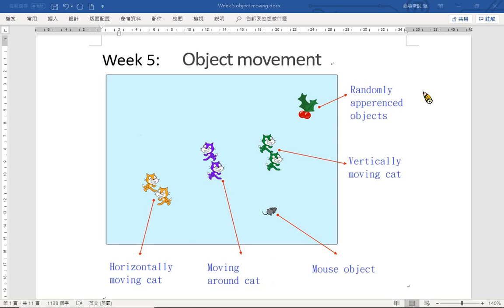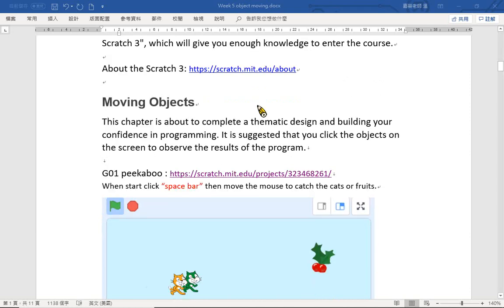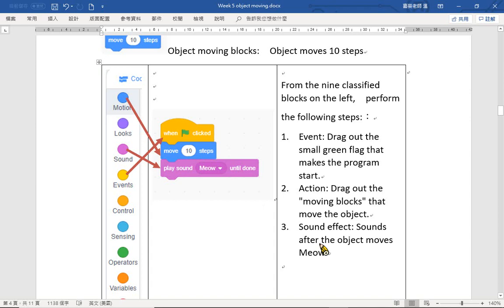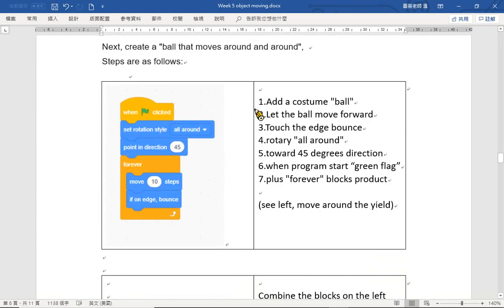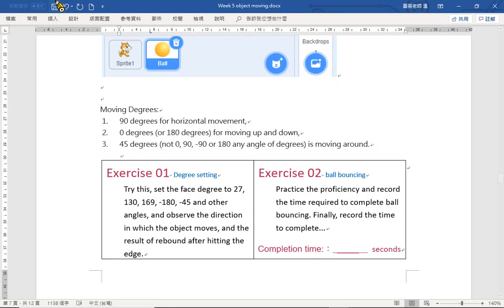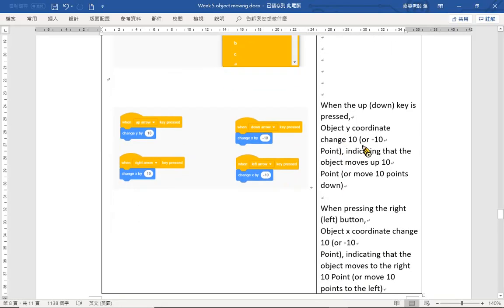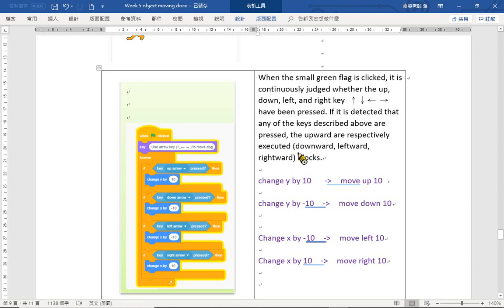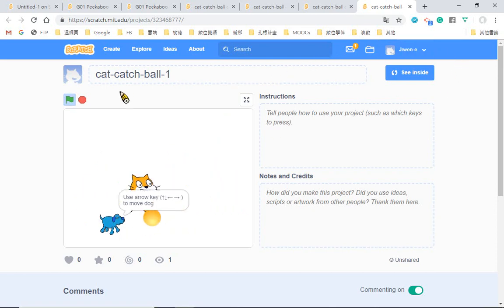Week 5 object bounce